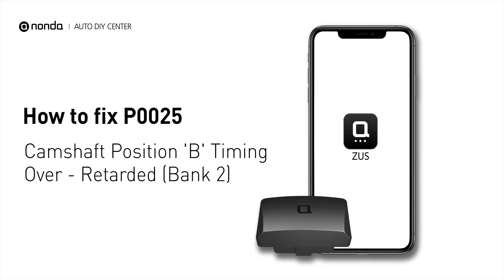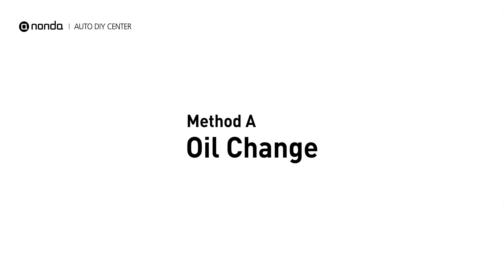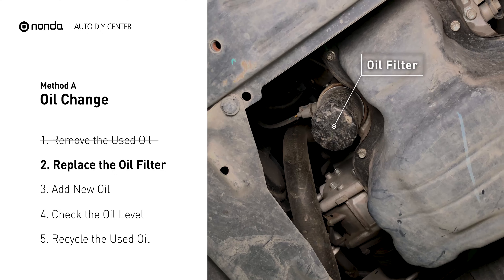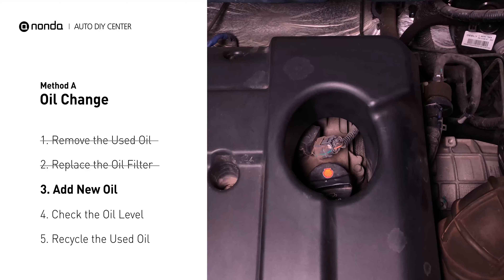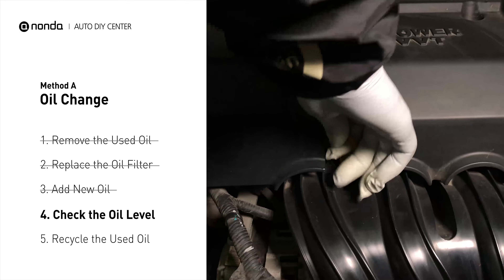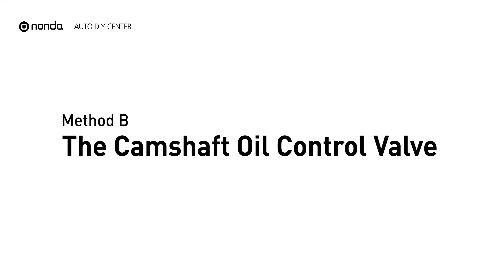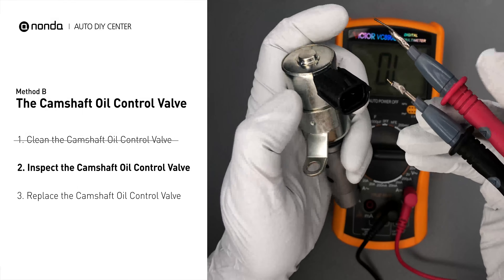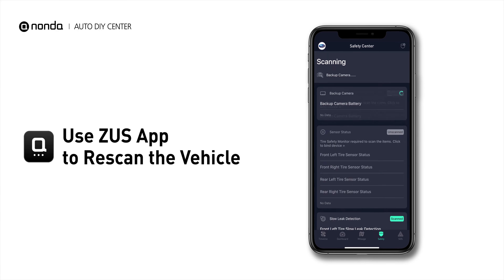How to Fix P0025 Engine Code in 4 Minutes [2 DIY Methods / Only $6.99]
Claim your FREE engine code eraser

Engine Code P0025: Camshaft Position 'B' Timing Over - Retarded (Bank 2)
It indicates the ECM has determined that the intake camshaft timing for bank 2 is more retarded than what the ECM has commanded it to be.

1. Remove the Used Oil
2. Replace the Oil Filter
3. Add New Oil
4. Check the Oil Level
5. Recycle the Used Oil

1. Clean the Camshaft Oil Control Valve
2. Inspect the Camshaft Oil Control Valve
3. Replace the Camshaft Oil Control Valve

0:00 What is P0025
0:34 Method A - Oil Change
2:47 Method B - The Camshaft Oil Control Valve
3:39 Claim a FREE Engine Code Eraser